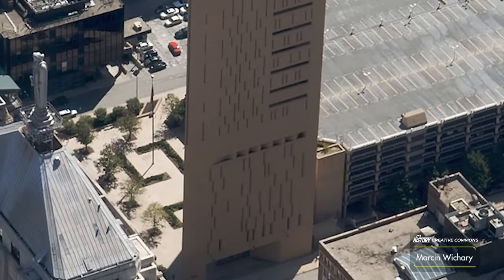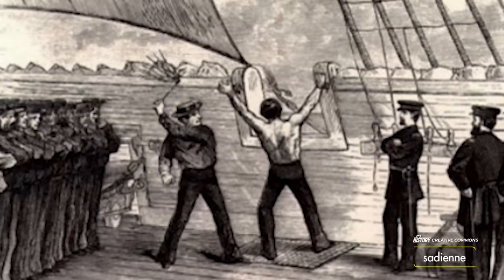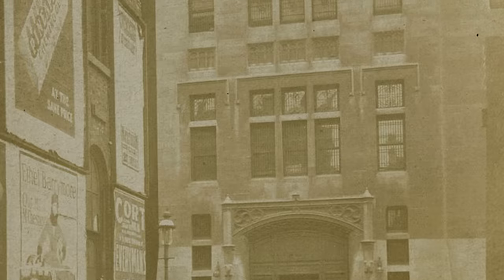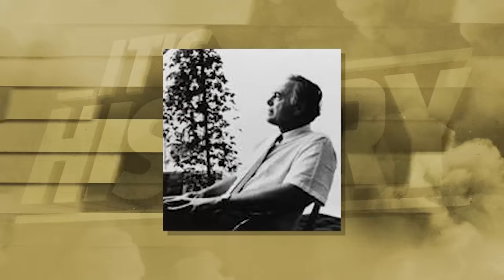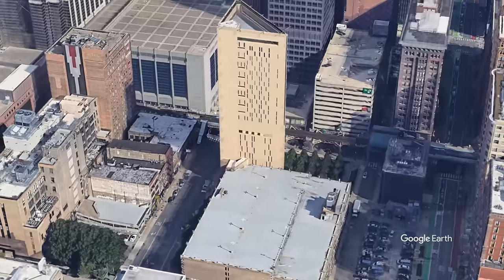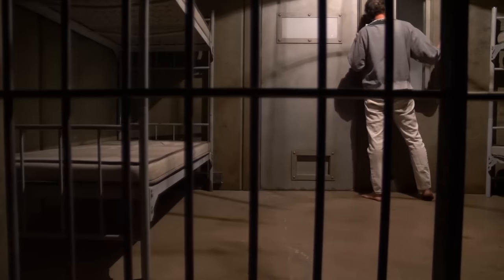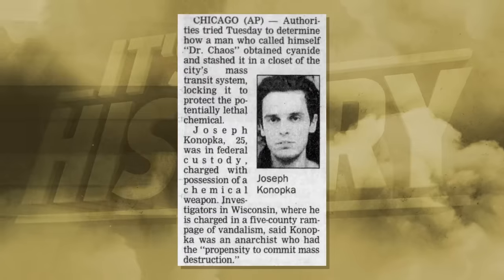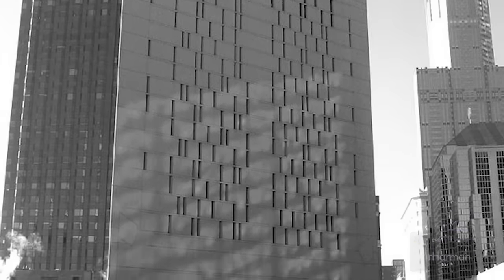Why Chicago has a Skyscraper Prison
Today we discover Chicago's Skyscraper Prison, the Metropolitan Correctional Center, Chicago.

00:00 - Introducing Chicago’s Skyscraper Prison
01:00 -  The history of Chicago’s Prison system
03:18 -  Why The Metropolitan Correctional Center was built in Chicago
04:20 - The unique design of MCC
05:30 - How Metropolitan Correctional Center is organized
06:09 - Notable Prisoners and escapes at Metropolitan Correctional Center, Chicago
11:21 - R. Kelly’s incarceration at Metropolitan Correctional Center, Chicago
13:28 - The real prisoner behind “Orange is the New Black”
14:54 - Touring Chicago’s Metropolitan Correctional Center
 17:56 - Metropolitan Correctional Center’s Impact on Chicago

» CREDIT
Scriptwriter - Bex Weinstein,